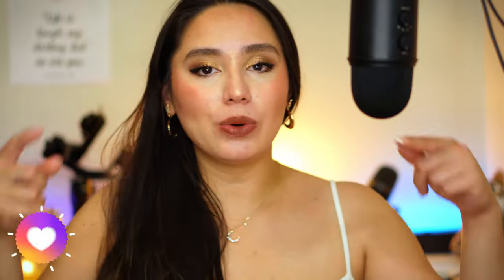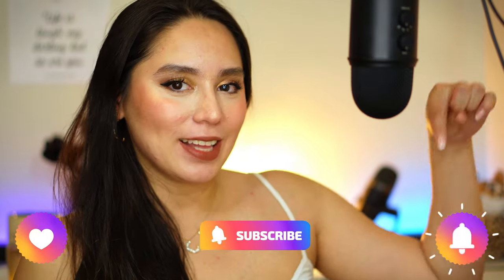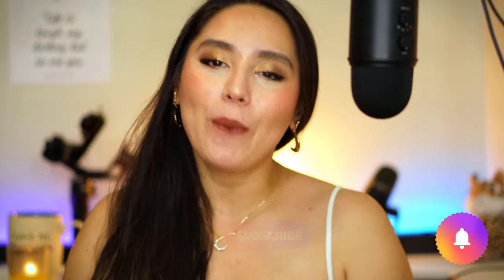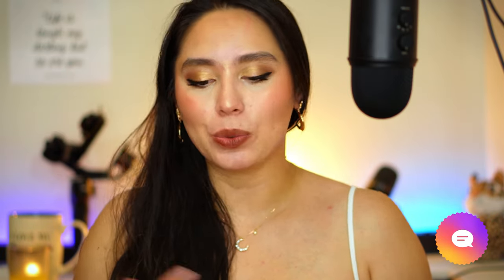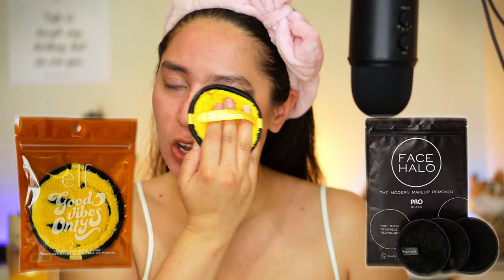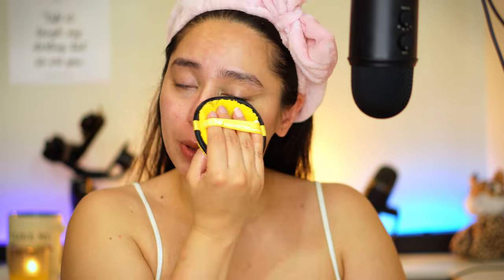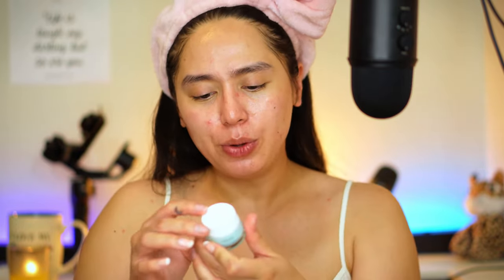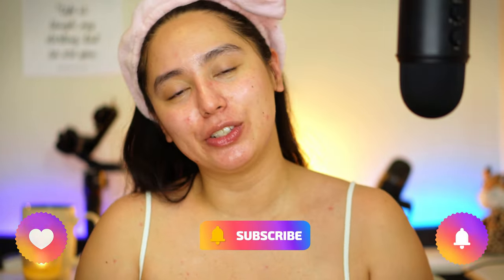NIGHT TIME SKINCARE ROUTINE | GET UNREADY WITH ME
Today I am sharing with you my current night-time skin care routine. This is my current routine, meaning it changes every few weeks and I sometimes change up the products I use.

✩ PRODUCTS MENTIONED:
Physicians Formula Matcha Cleansing Balm
ELF Good Vibes Microfiber Pad
Cerave SA Cleanser
The Ordinary Glycoside Foaming Cleanser
Paula's Choice BHA Exfoliating Liquid
The Ordinary Retinol 1% in Squalene
Olay Eyes Pro-Retinol
Dr Roebuck's Darling Lip Oil
Clarins Nail and Hand Cream
Crest Emulsions